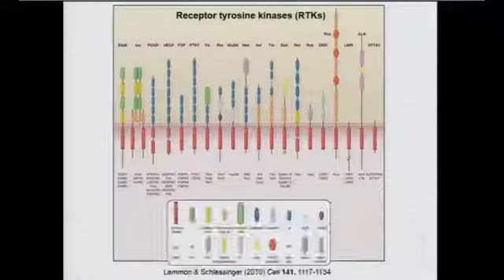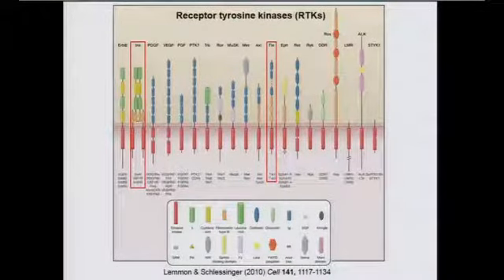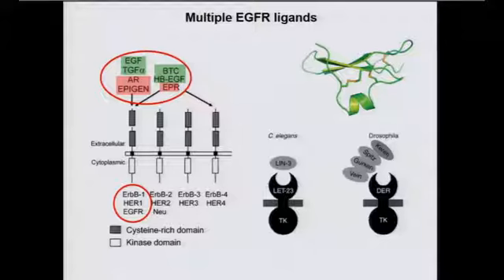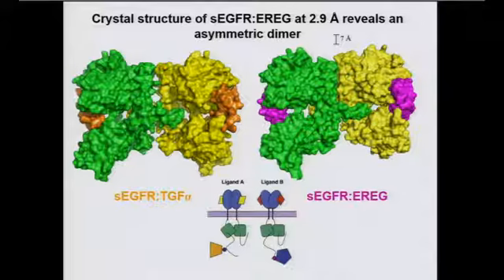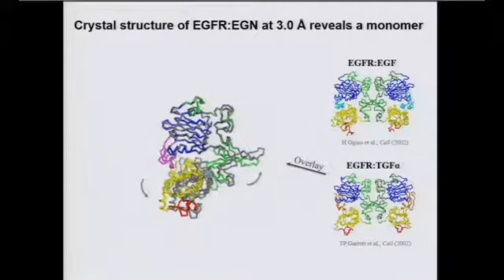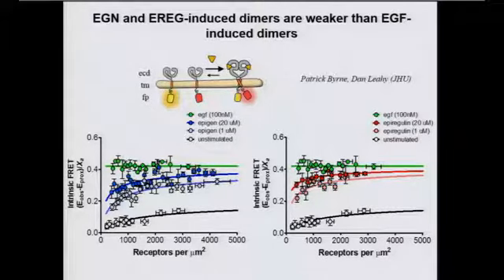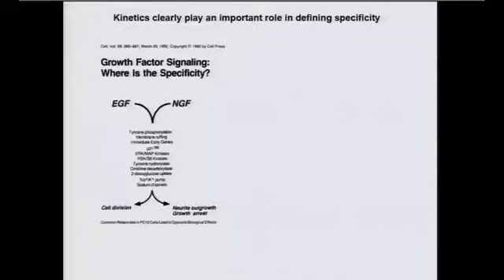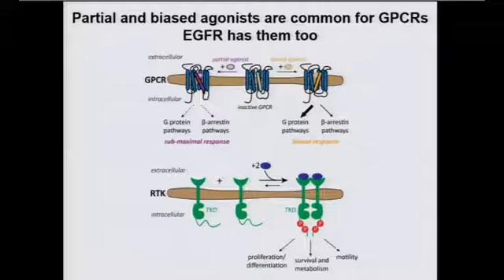Twists in Receptor Tyrosine Kinase Signaling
Dr. Mark  Lemmon, November 29, 2016